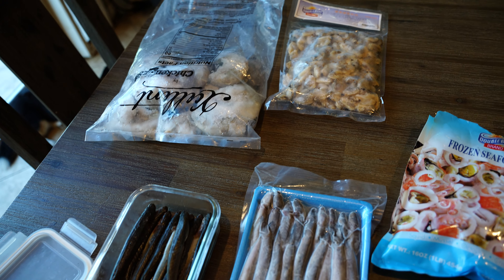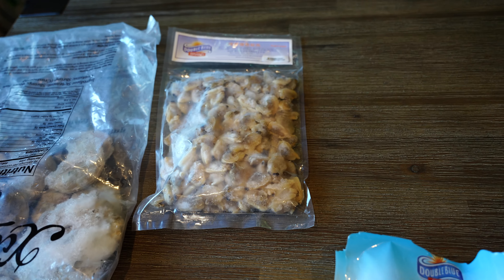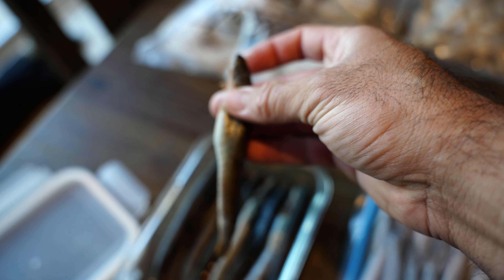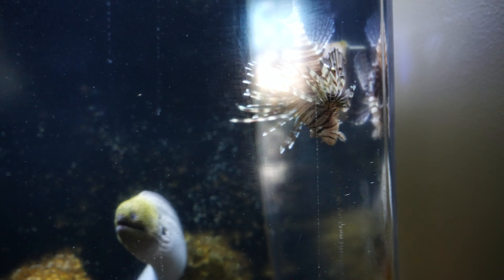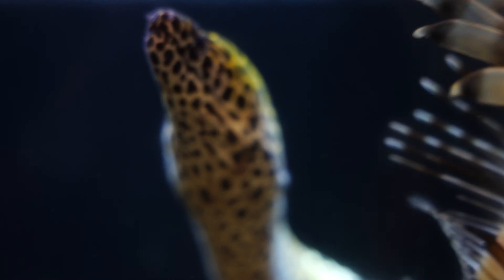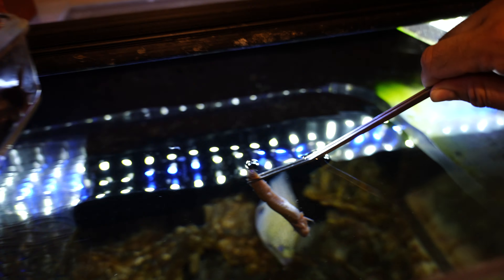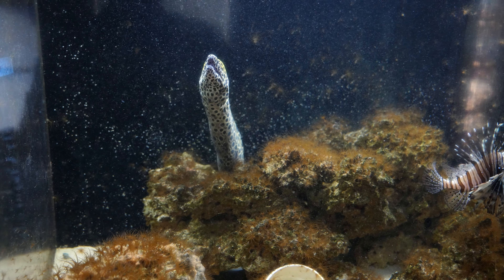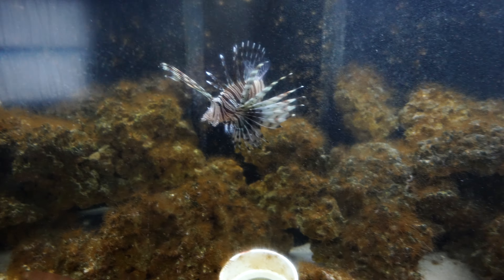Moray Eel Tank - 08 - Moray Eel Feeding Tips